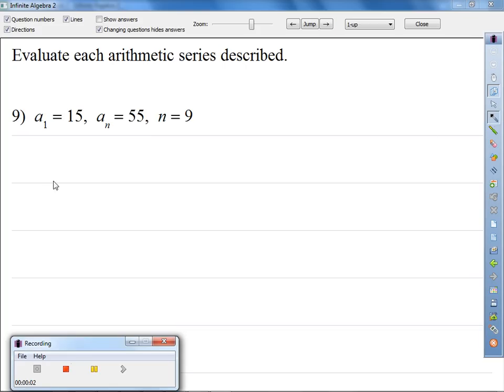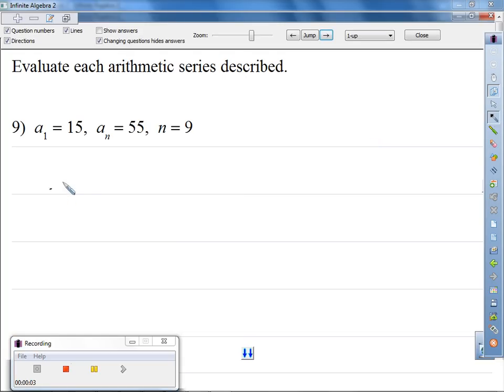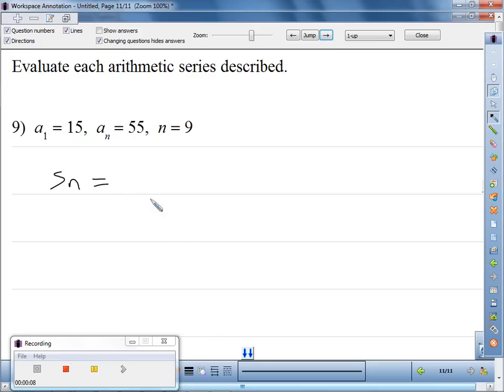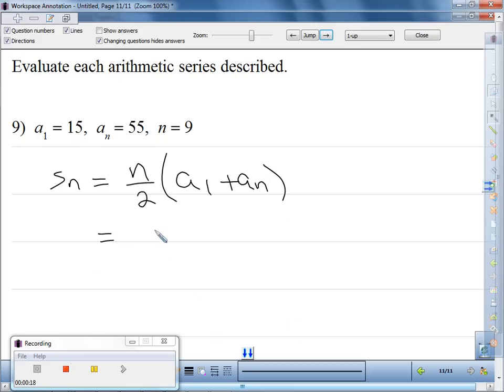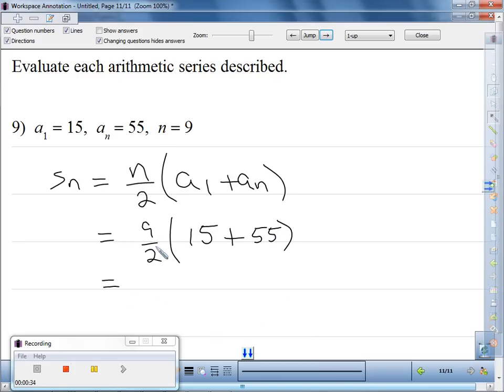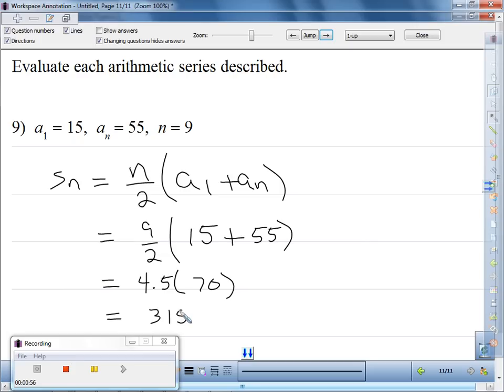Evaluate each arithmetic series described 3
MM4A9. Students will use sequences and series.